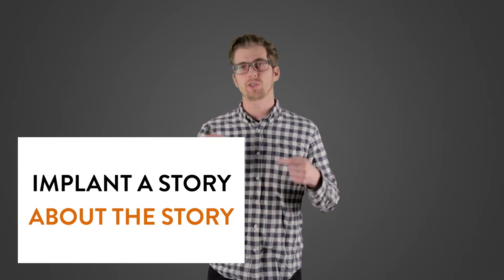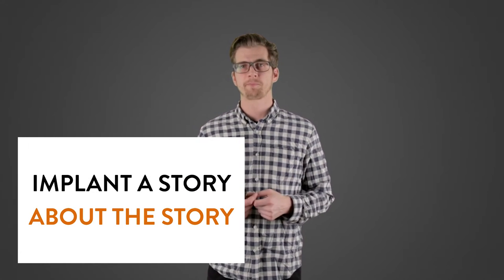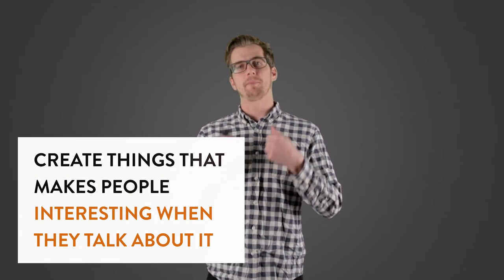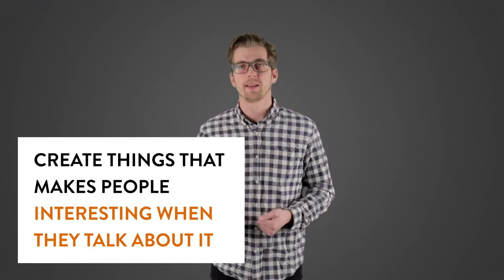Use Creativity to Create Viral Content - Viral Marketing Course Video 25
This video tutorial is about how creativity is no longer enough to activate people online. You need more. The story won't make it alone, but you have to create several stories about that story to make people want to talk about you and your content.